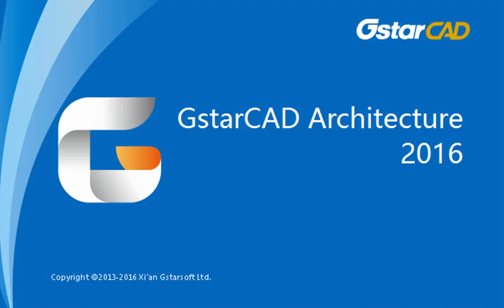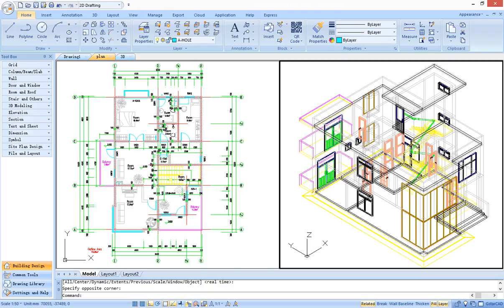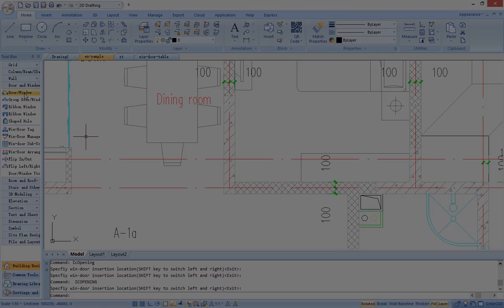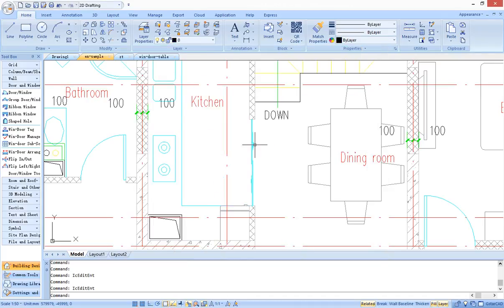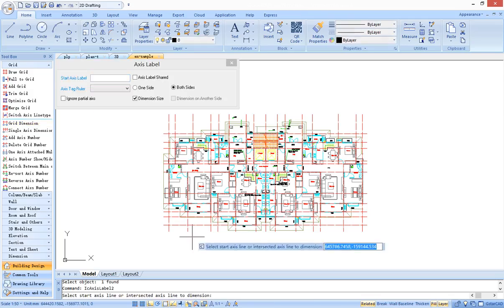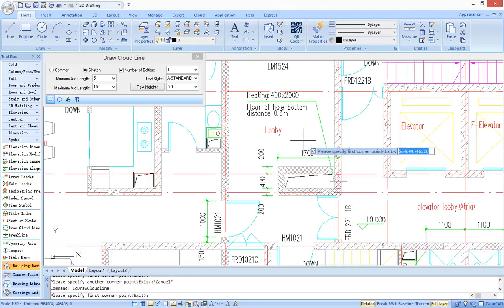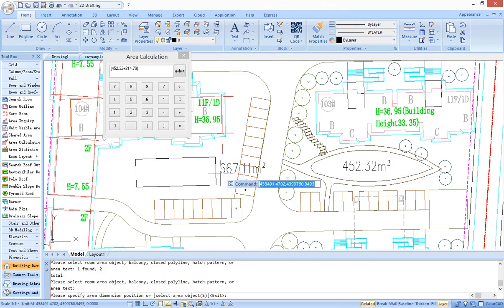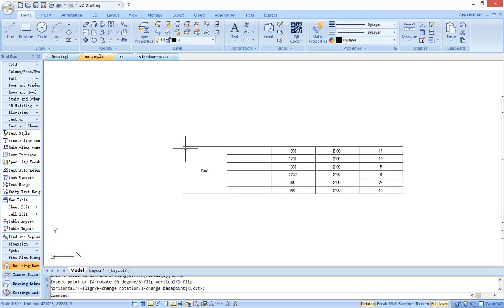GstarCAD Architecture Overview